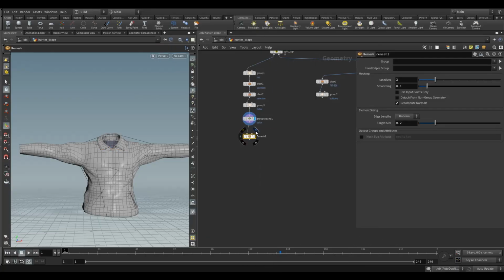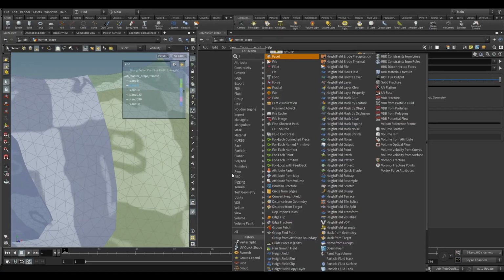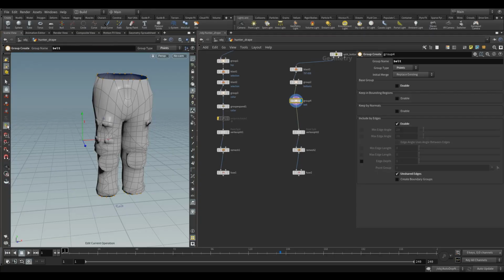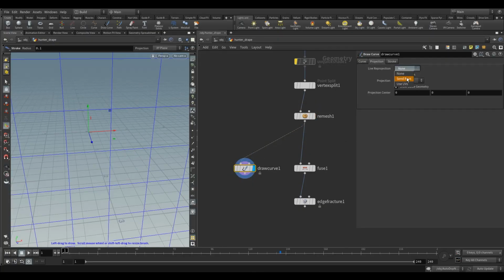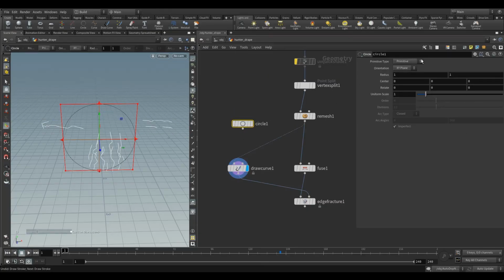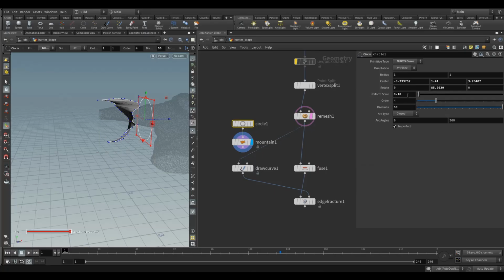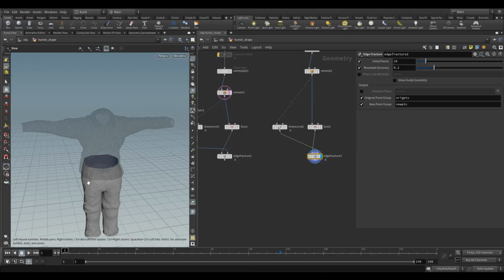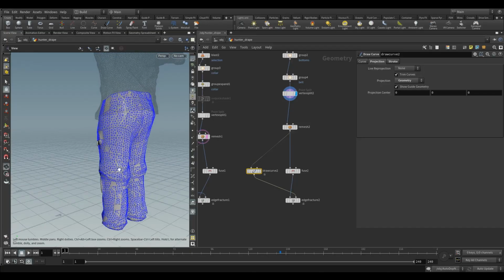module ii week 02 03 preping the cloth geometry v1 1080p